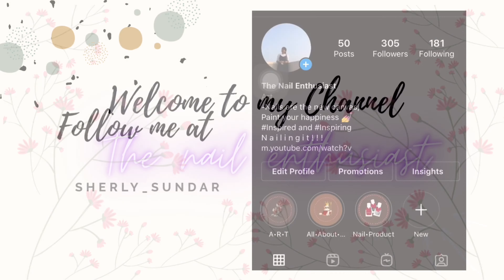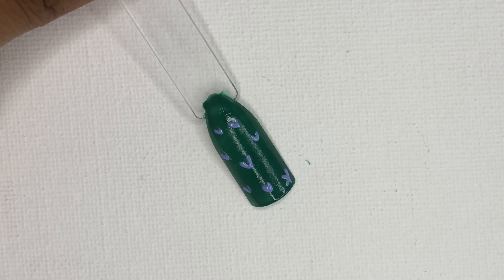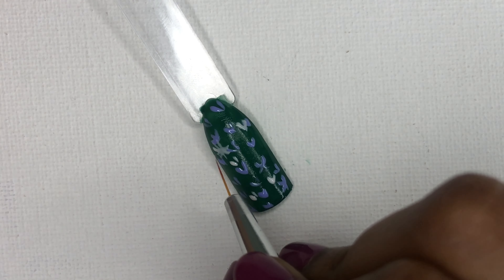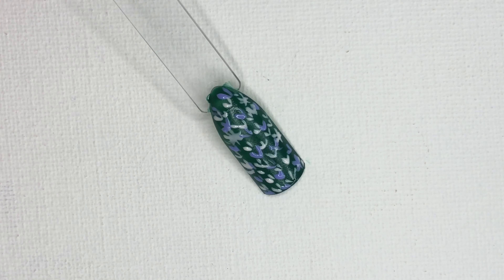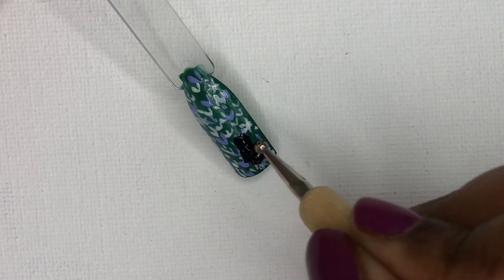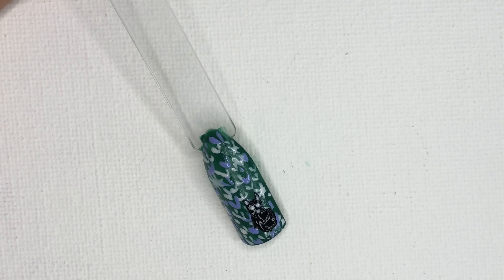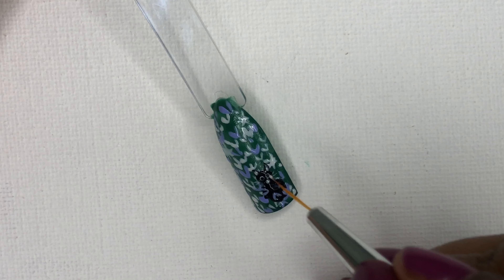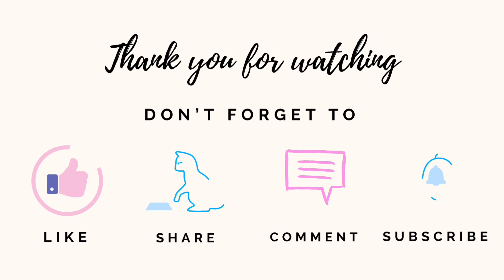Cat Inspired Nail Art - Step by step Tutorial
In this video, I’m going to show you how I did this abstract nail art step by step.

Slay your nails!!!

Check out the below link for a detailed picture